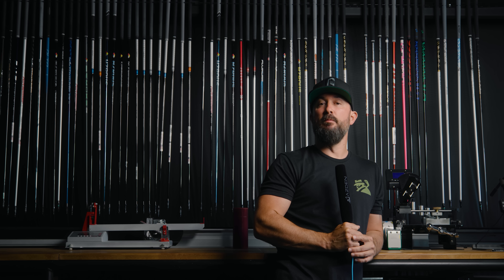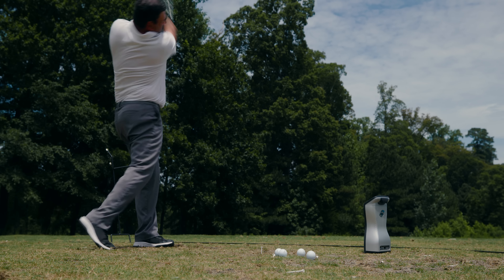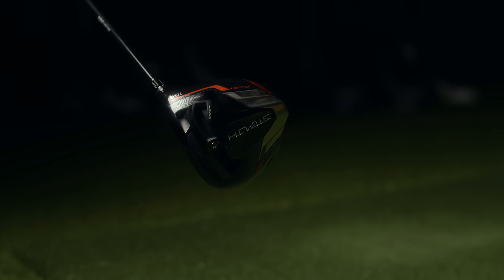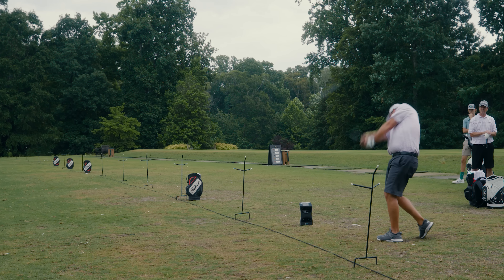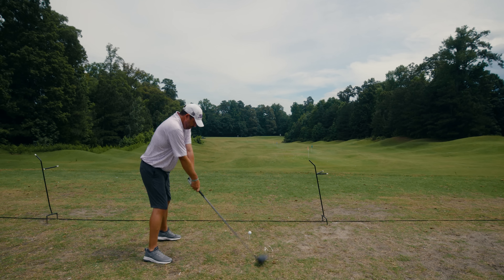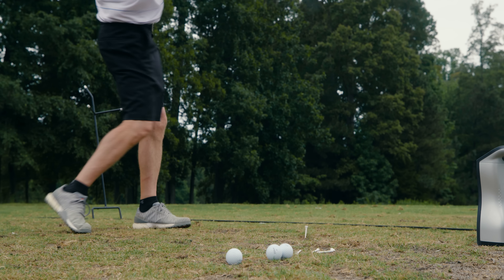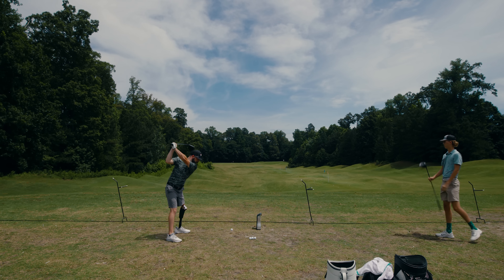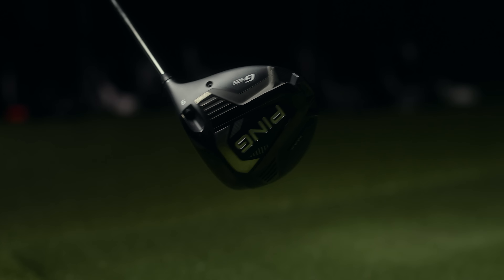TOP 5 DRIVERS 2022: Mid-Swing Speed Category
In this video, we hone in on our top 5 drivers for 2022 in the mid-swing speed category. If you're in the 95-105 mph range - listen up! In the lab, we've collected 18,000+ shots with 38 different drivers to help you choose the best driver for your game.

Watch as we hit the range with some of our testers and get their quick-hitting feedback.

Cheers!

0:00 Intro
0:52 Fifth Place
1:43 Fourth Place
2:31 Third Place
3:19 Second Place
4:16 First Place
5:18 Outro

Used by over 17 million forward-thinking golfers!

Check out MyGolfSpy's other channels!